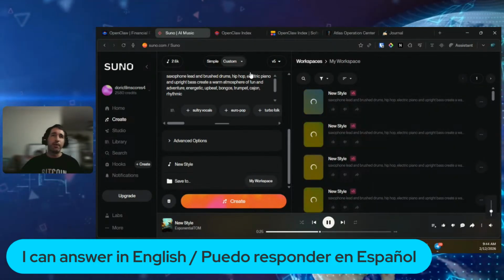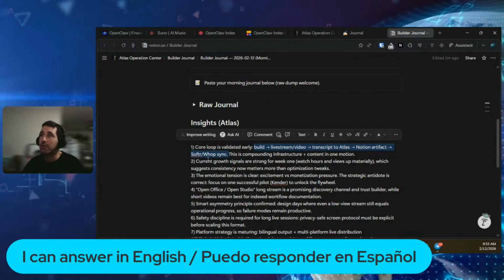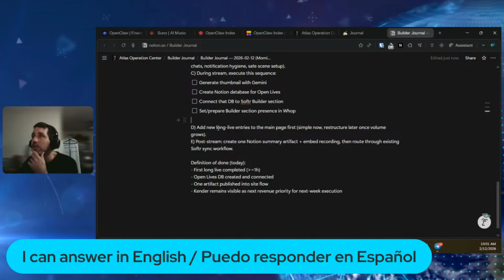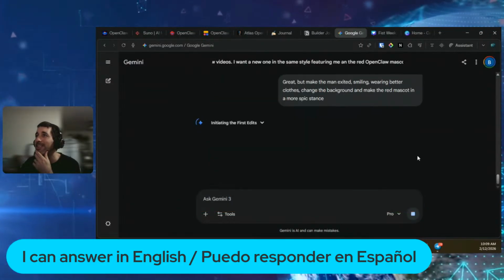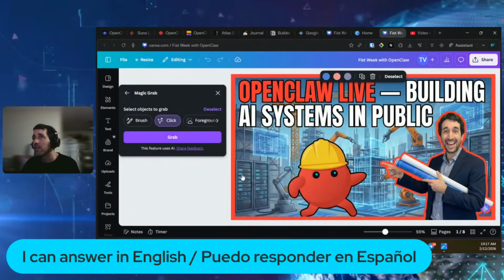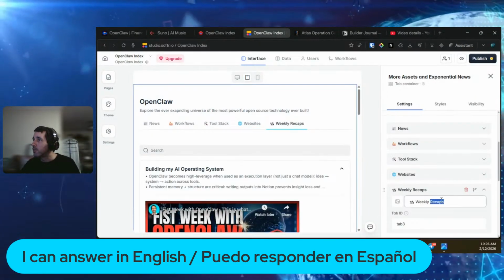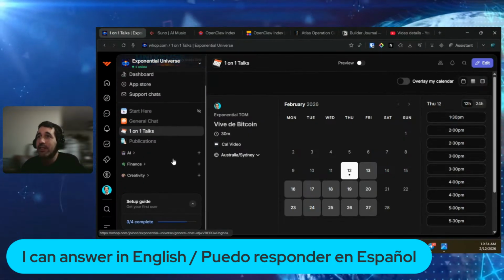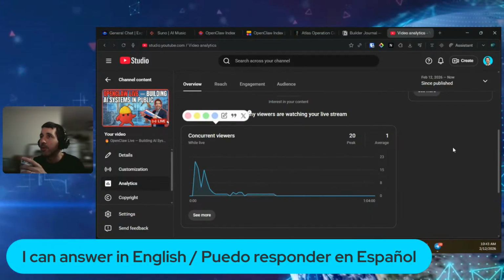🔥 OpenClaw Live — Building AI Systems in Public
👇 This description is in English and Spanish / Esta descripción está en inglés y español 👇

Welcome to my OpenClaw Live sessions.

This is an “open studio” where I work live on real projects inside the Exponential Universe — building AI workflows, automation systems, Notion databases, Softr pages, agent setups, and more.

Nothing is pre-recorded.
Nothing is scripted.
This is real building, in real time.

You’re welcome to:
• Ask questions (English or Spanish)
• Share what you're building
• Jump in and be part of the conversation
• Learn how AI agents actually work in practice

Sometimes I’ll explain decisions.
Sometimes I’ll troubleshoot live.
Sometimes I’ll just focus and narrate the process.

The goal is simple:
Build real systems.
Share the process.
Improve together.

If you're curious about OpenClaw, AI agents, automation, or building in public — you're in the right place.

🌎 ESPAÑOL

Bienvenidos a OpenClaw Live.

Este es un espacio abierto donde trabajo en vivo en proyectos reales dentro del Exponential Universe — construyendo workflows con IA, sistemas de automatización, bases de datos en Notion, páginas en Softr, configuración de agentes y más.

Nada está pregrabado.
Nada está guionado.
Es construcción real, en tiempo real.

Puedes:
• Hacer preguntas (en español o inglés)
• Compartir lo que estás construyendo
• Participar en la conversación
• Aprender cómo funcionan los agentes de IA en la práctica

A veces explicaré decisiones.
A veces resolveré problemas en vivo.
A veces simplemente trabajaré y narraré el proceso.

El objetivo es simple:
Construir sistemas reales.
Compartir el proceso.
Mejorar juntos.

Si te interesa OpenClaw, los agentes de IA, la automatización o construir en público — este es tu lugar.